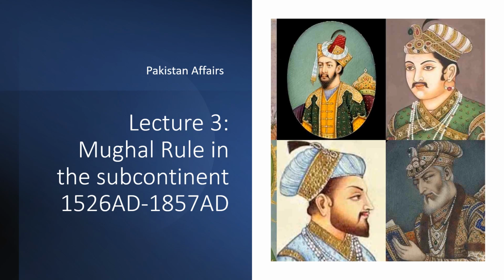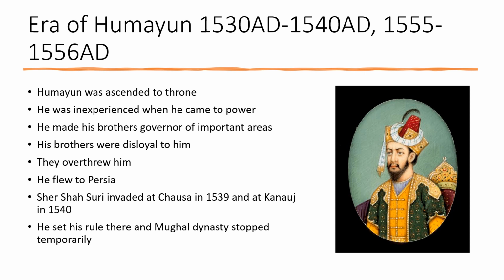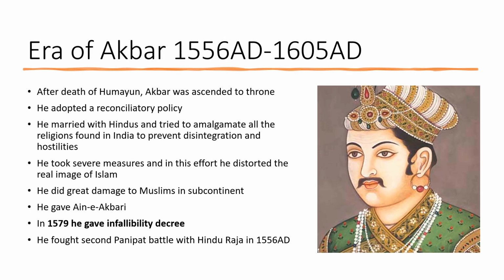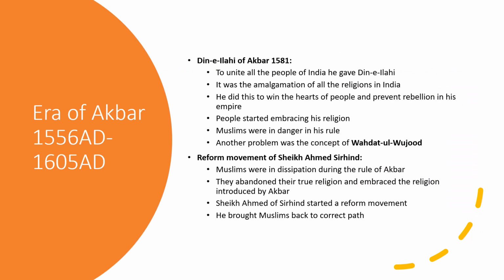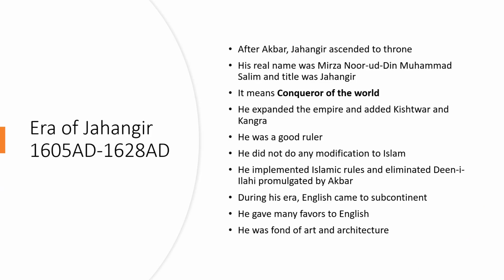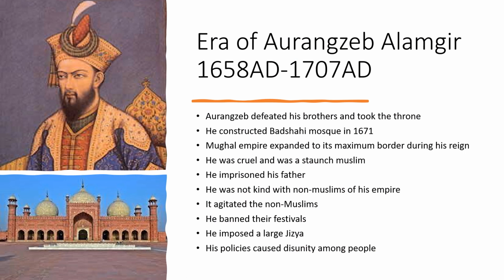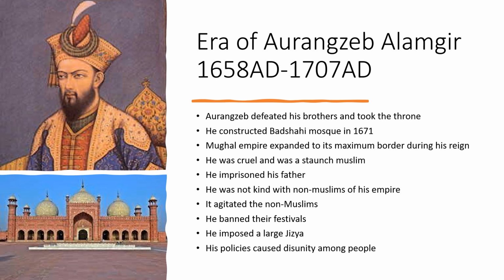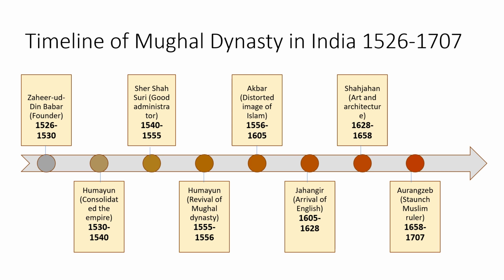Lecture 3; Mughal rule in subcontinent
This lecture explains the birth and rule of most important rulers of Mughal Dynasty